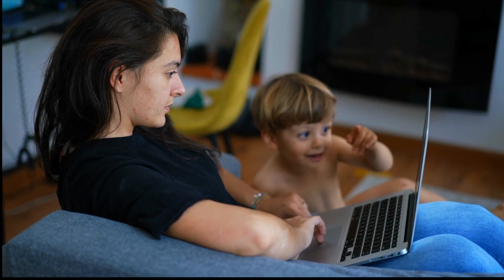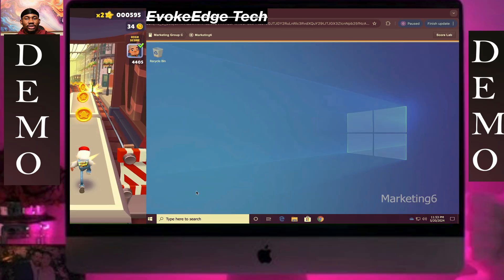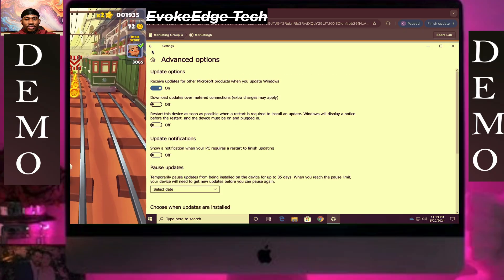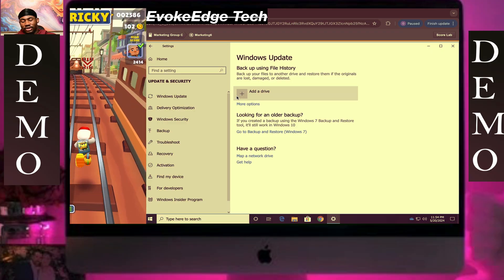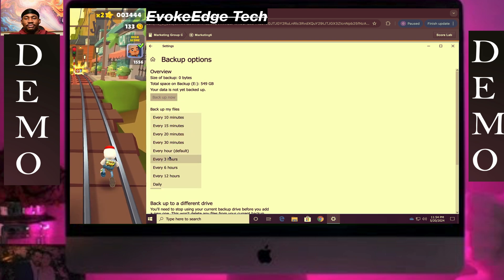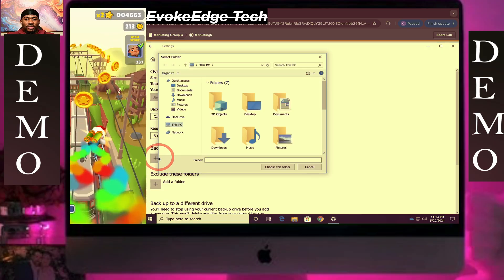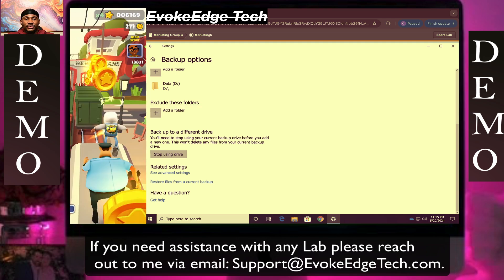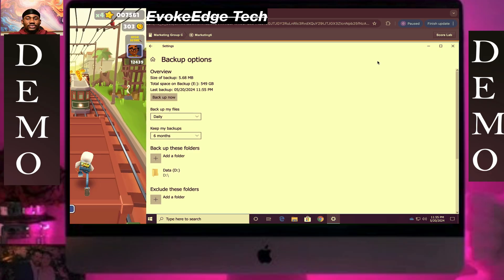TestOut LabSim: Back Up the Computer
In this lab, your task is to complete the following: